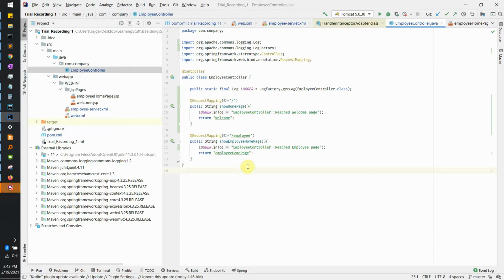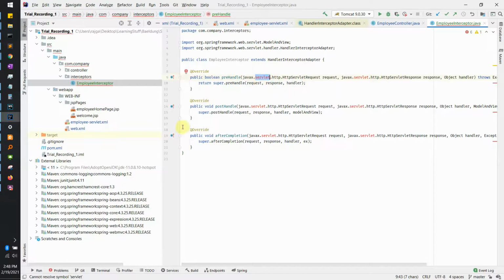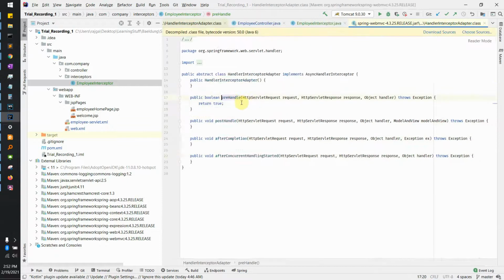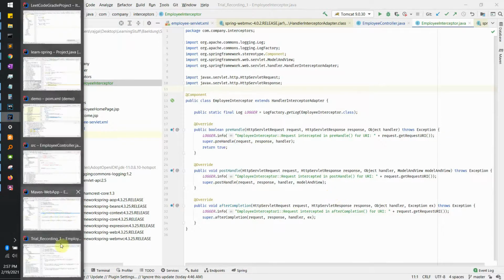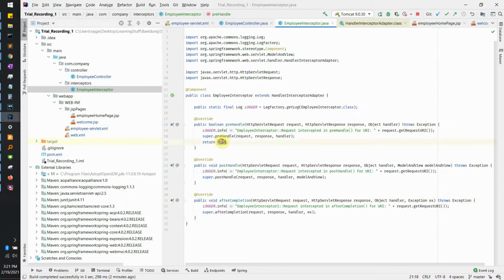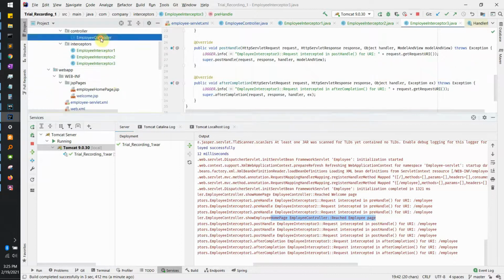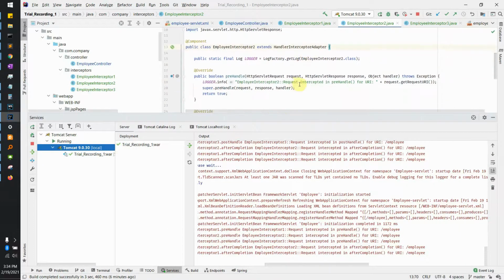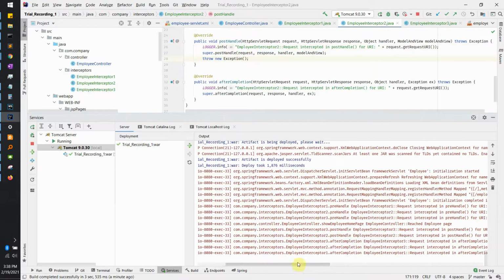Using Interceptors and Interceptor Chaining in Spring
We look at using Interceptors and Interceptor Chaining in Spring. We extend the HandlerInterceptorAdapter class by overriding the preHandle method. Then we chain interceptors and study the order of their execution. Finally we see what would happen in the case one of the XXXXhandle methods threw an Exception or returned an error.